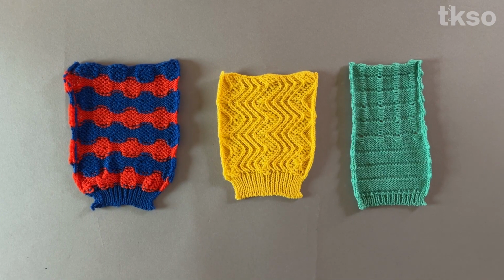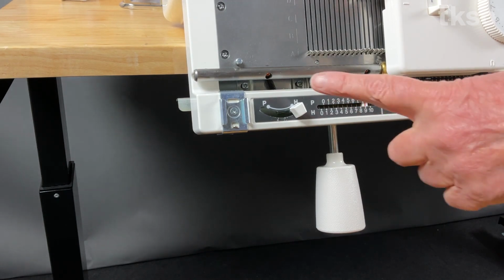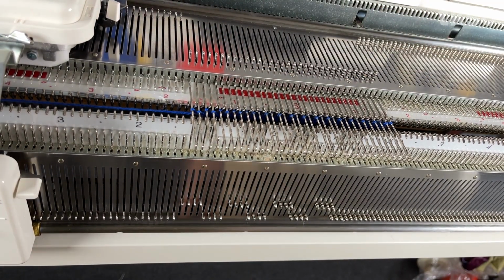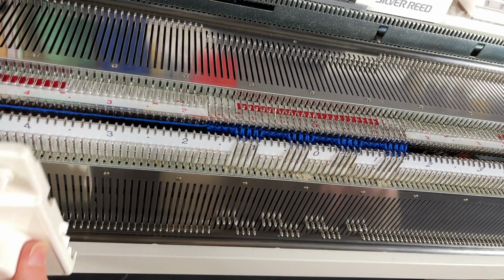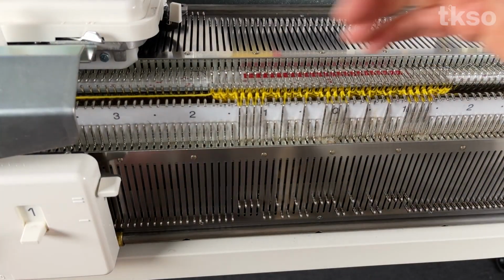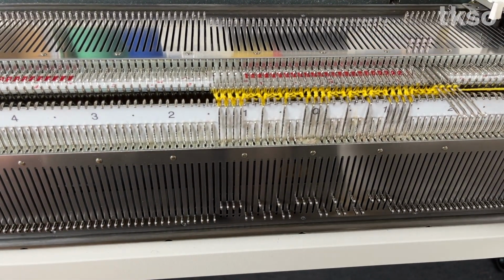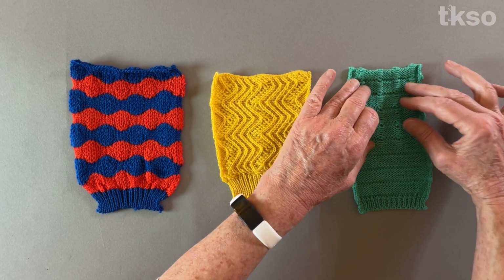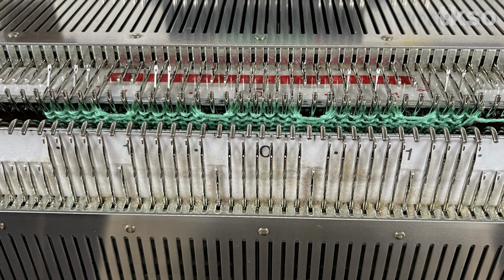Drop Stitch Fabrics on the Knitting Machine using the Ribber Bed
How to make elongated stitches using the ribber bed.